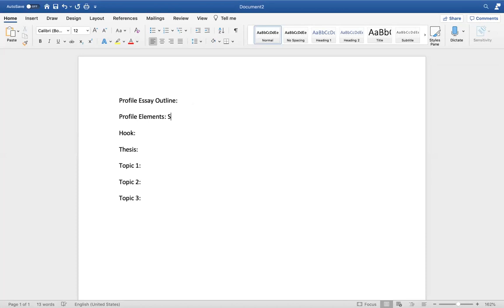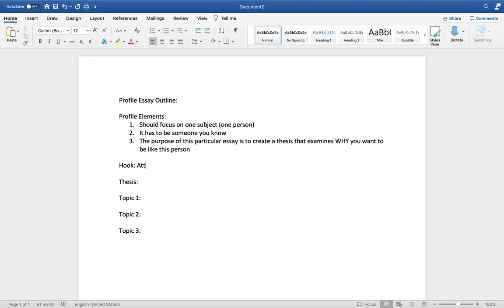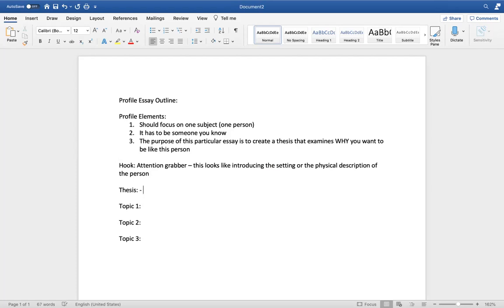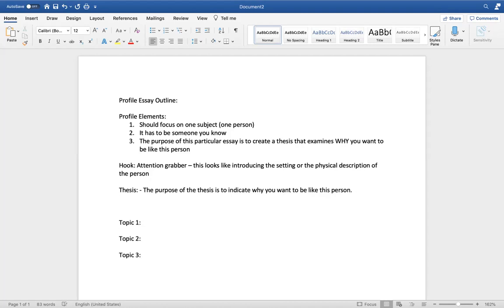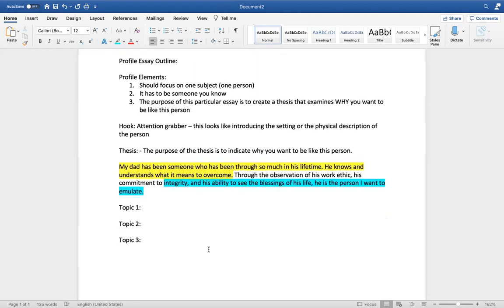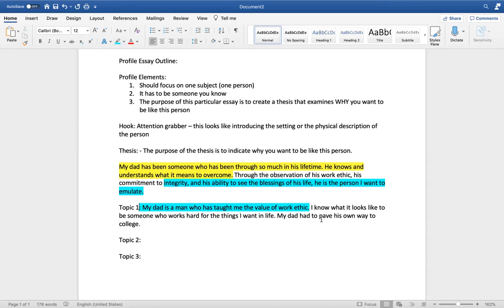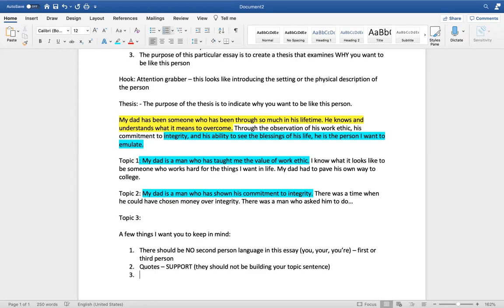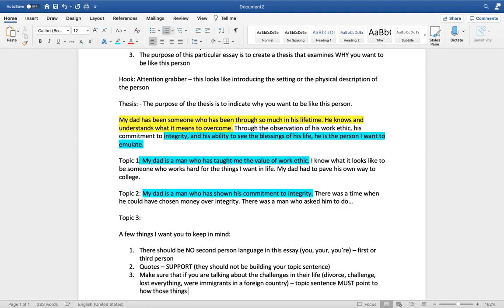ENG111 - Profile Essay Outline Supplemental Help